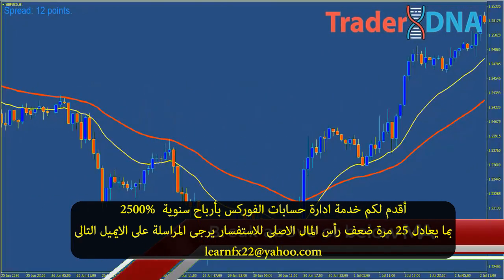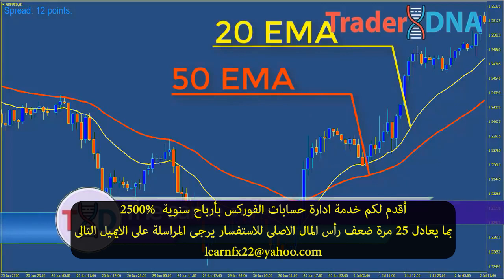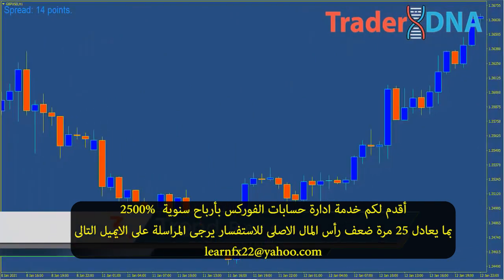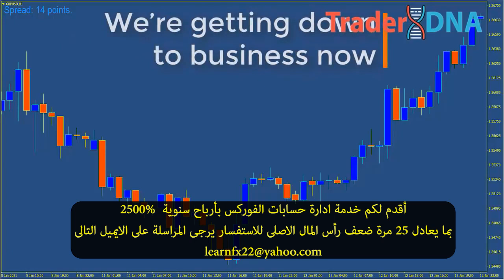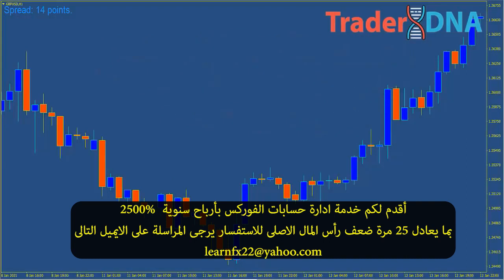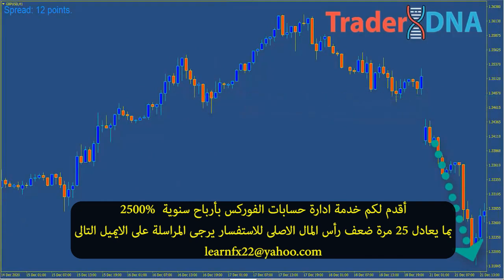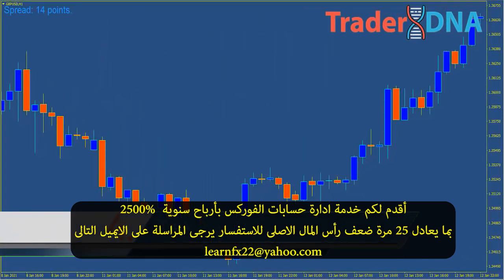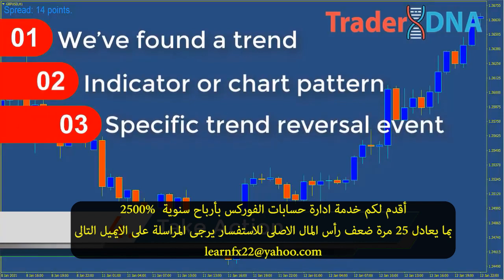كيف اتعامل مع الترند بنظام التكات اسلوب جديد جدا فى الربح من الترند فوركس